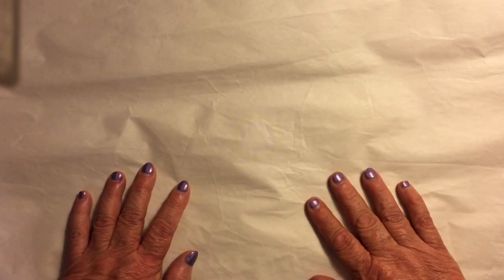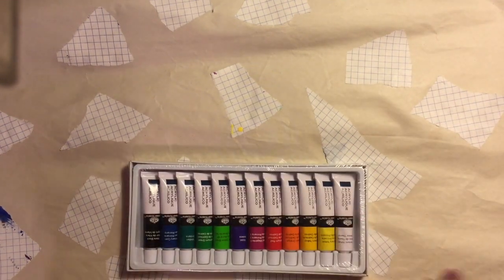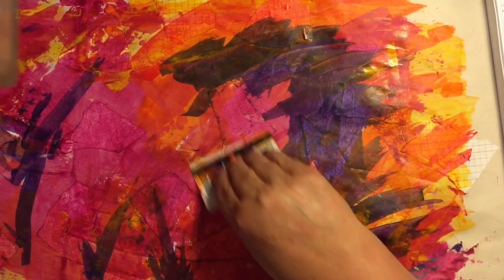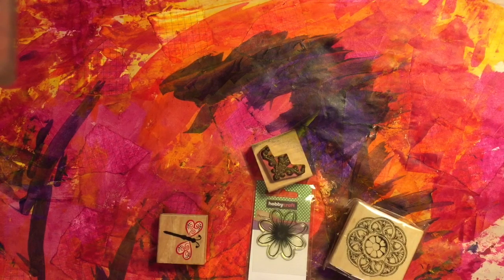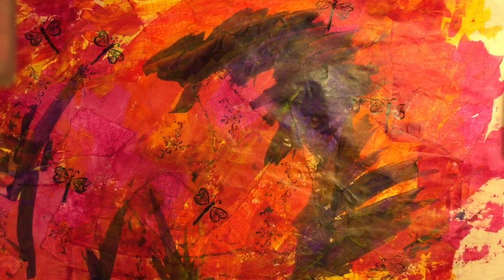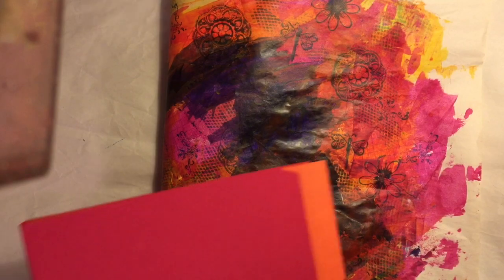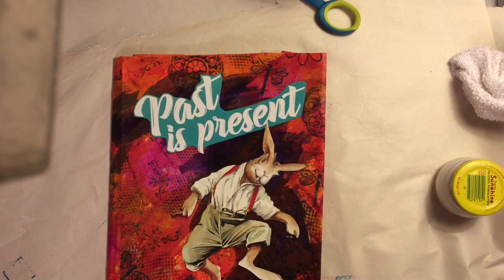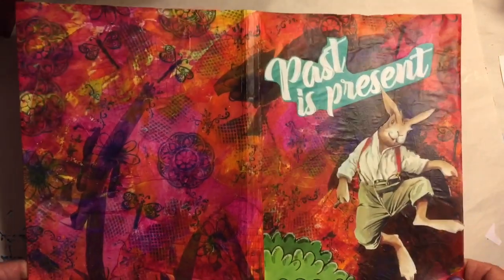Creating a Journal Folder or Turning an Art Lemon into Lemonade!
Sometimes you just have to work with something until you can like it.  Even something as simple as a large painted paper can go wrong.  No need to scrap a mess, just play with it until it works for you!    Go ahead!  Make a mess!

Artwithjeanbaney

Or
jeanniemaries4